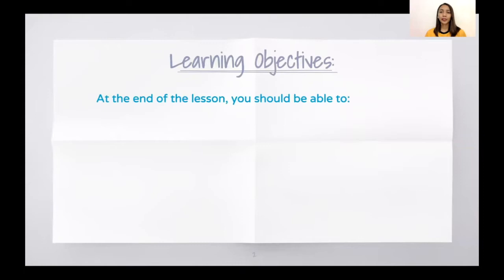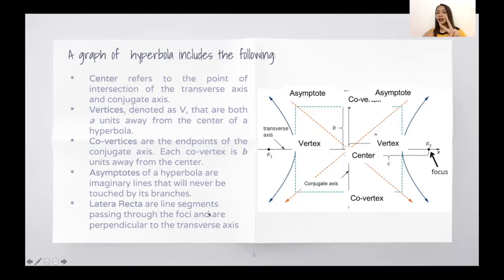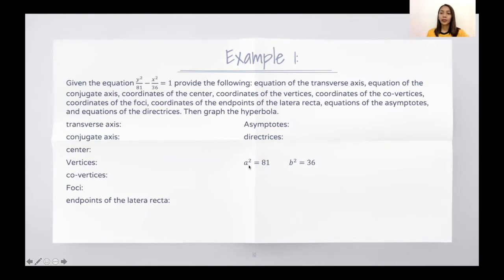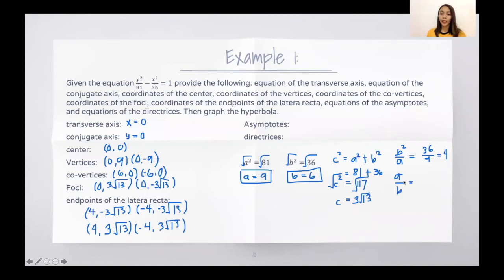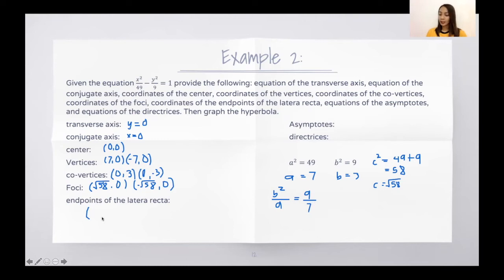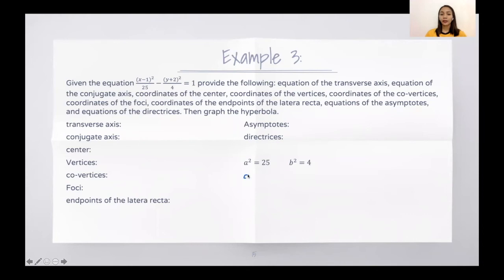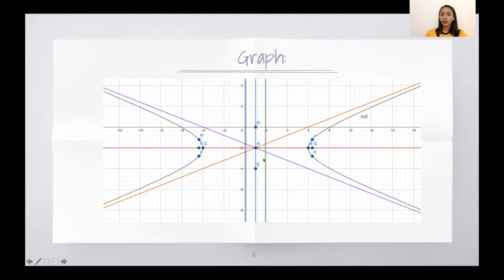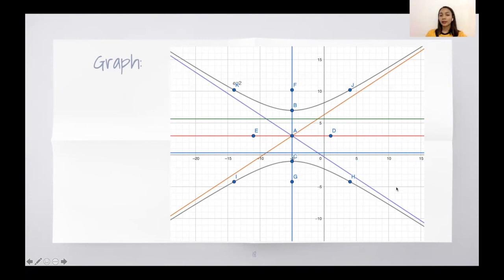5 Part 1 Hyperbola